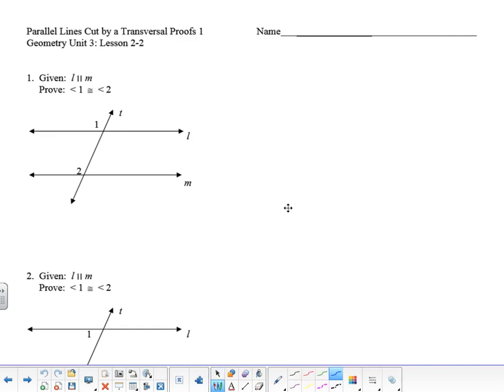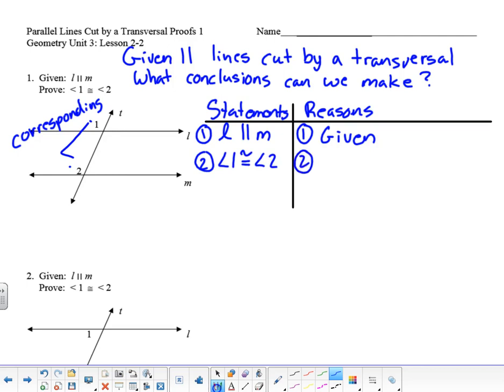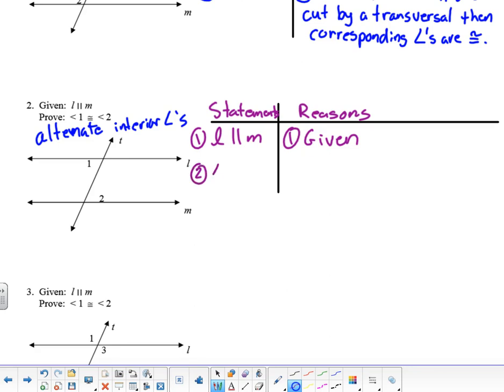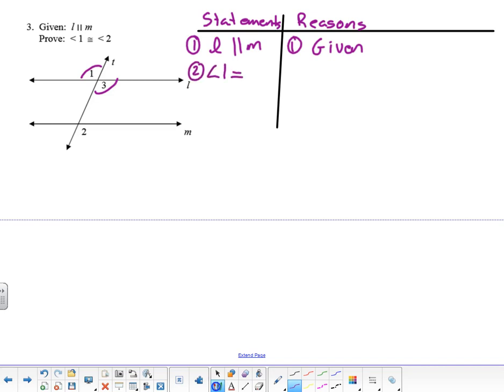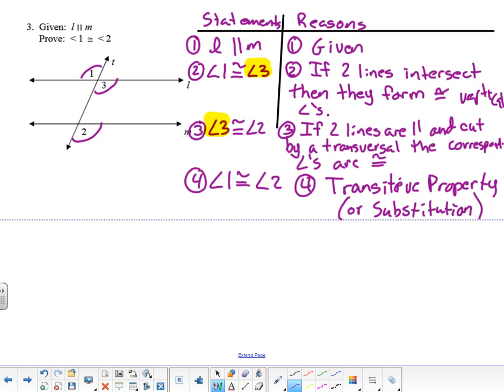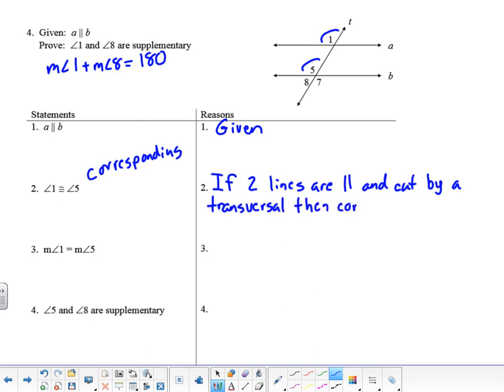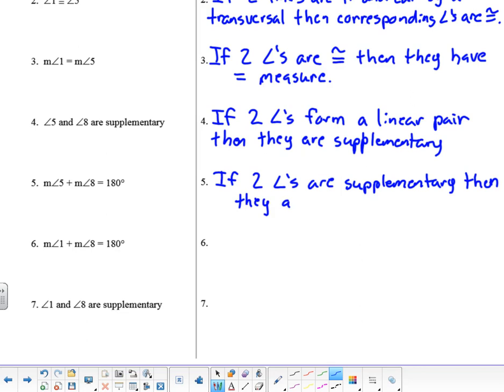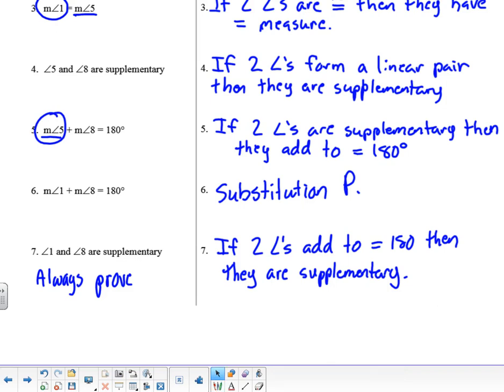Unit 3 - Lesson 2-2 Proofs with Parallel Lines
Mr. Zacek's Geometry Class - Unit 3 - Lesson 2-2 Proofs with Parallel Lines